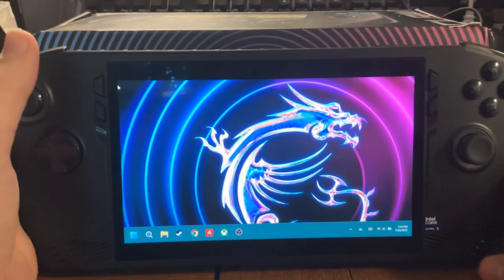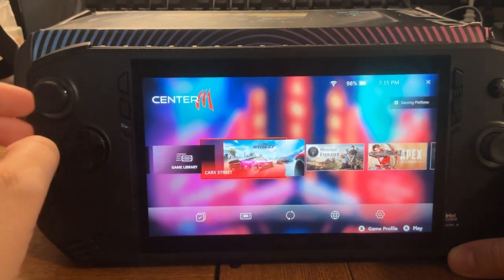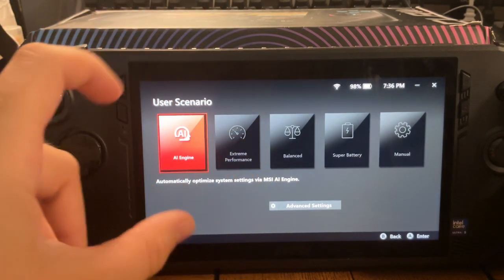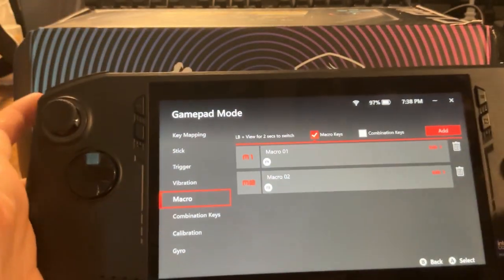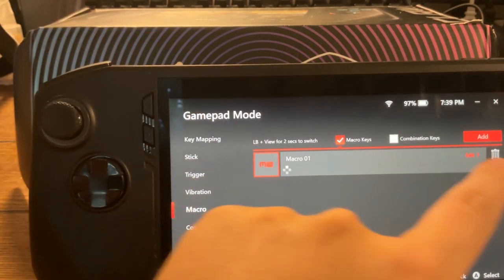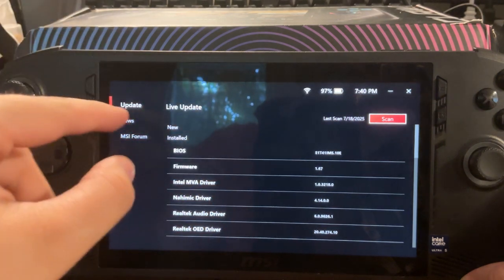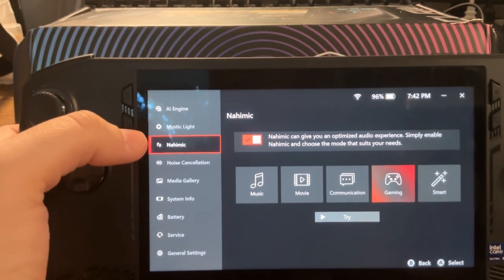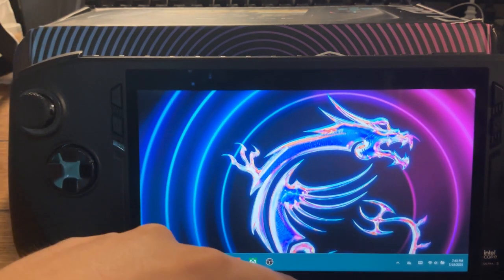How to SETUP MACRO BUTTONS | MSi Claw!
Today I’m showing you how to navigate the MSI Centre on the MSI Claw.